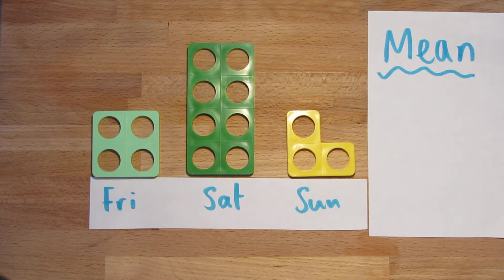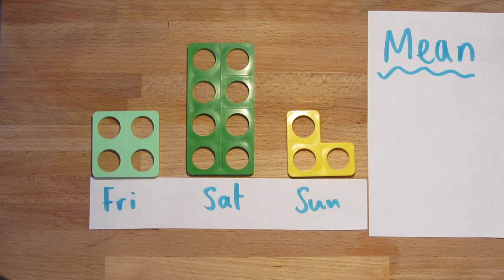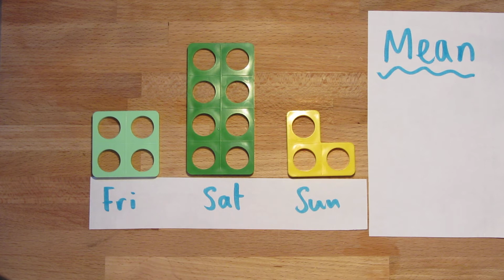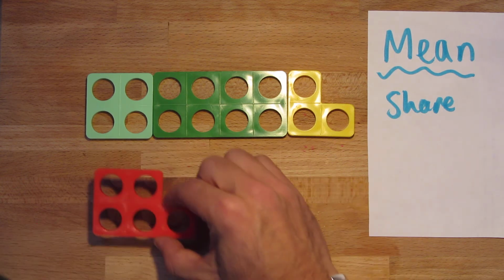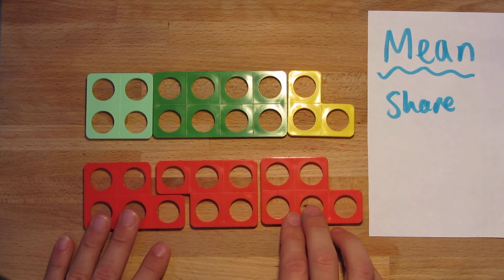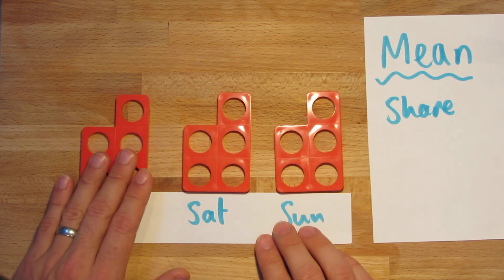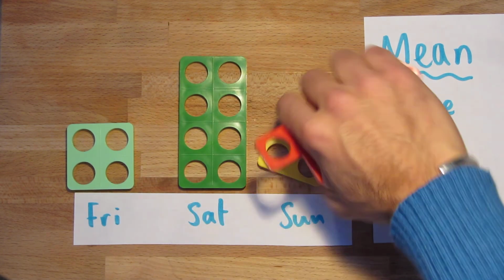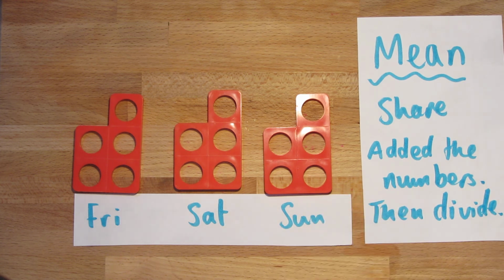Finding the mean - why do you add and divide?